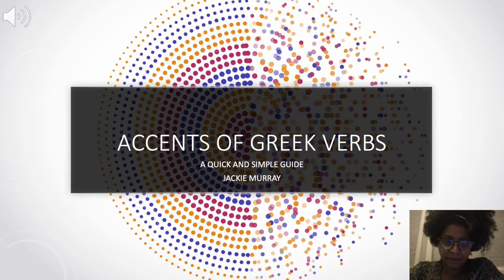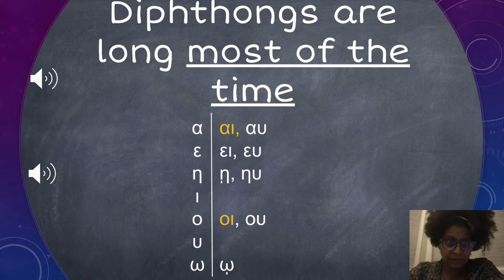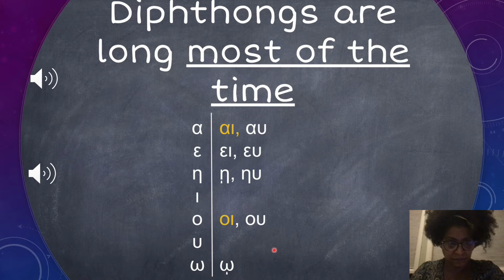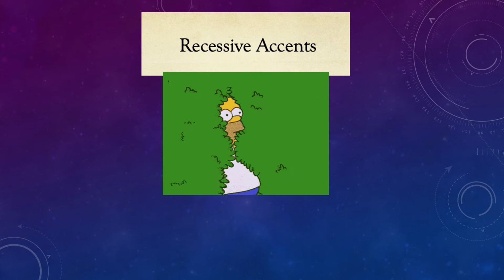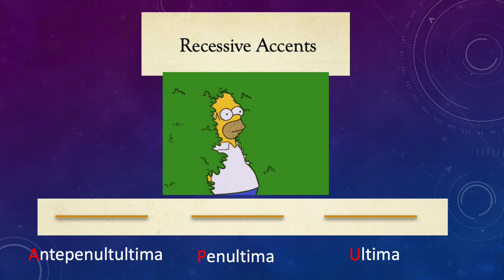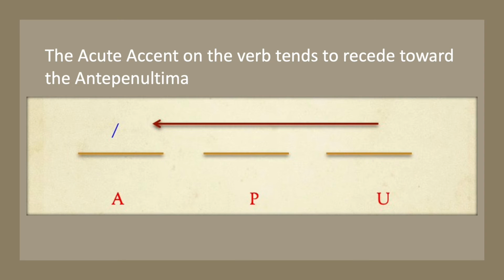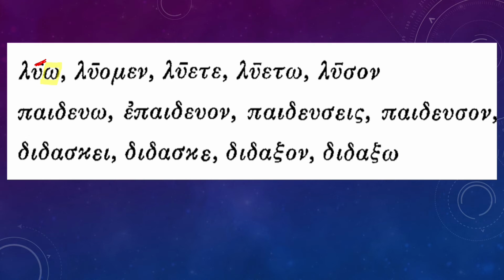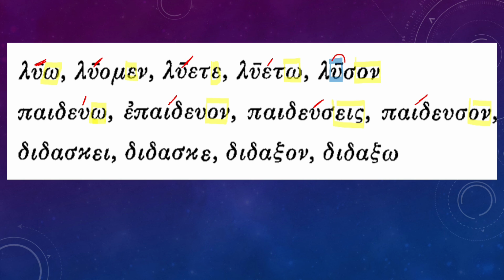Accents - Recessive accents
Overview of accents on the Greek Verb